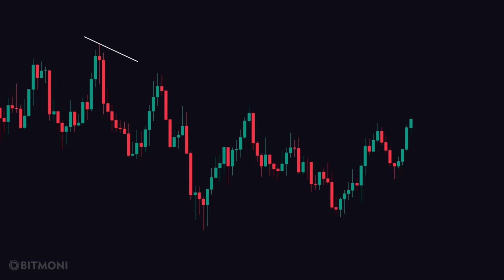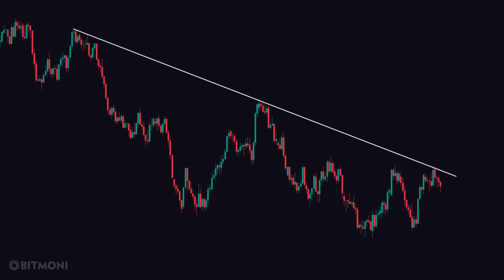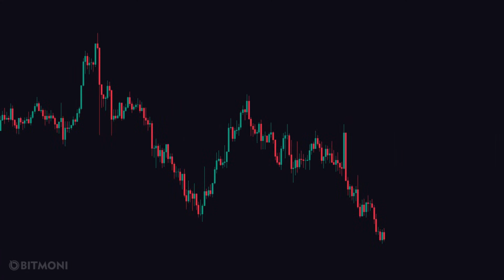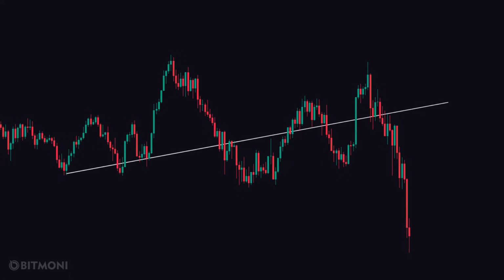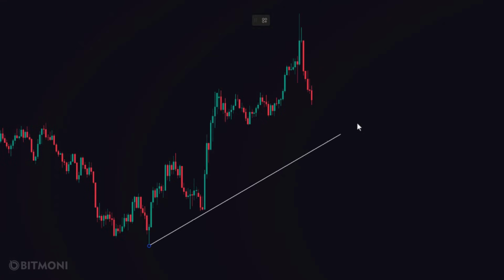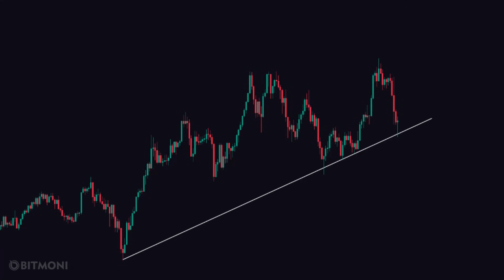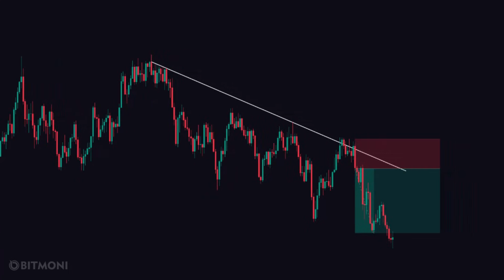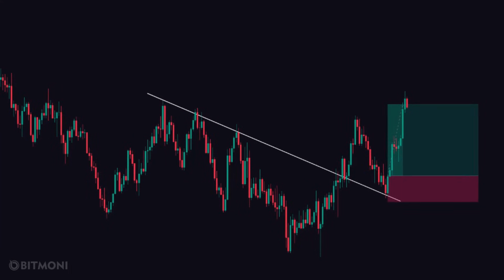Best Trendline Trading Strategy (Advanced)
This video presents an advanced trendline trading strategy that can boost your profitability in trading. Starting from how to draw trendlines accurately, to how to trade profitably with them. Ensure to watch till end, so you don't miss out on any part.